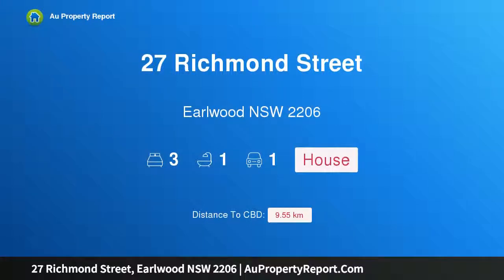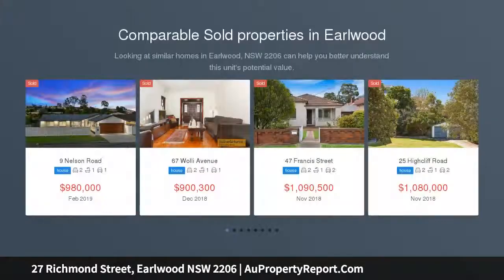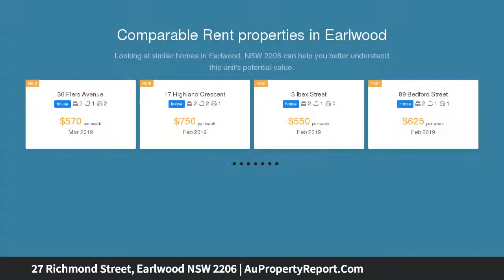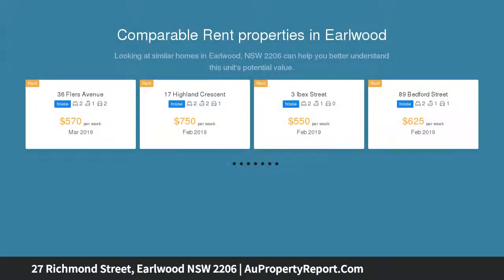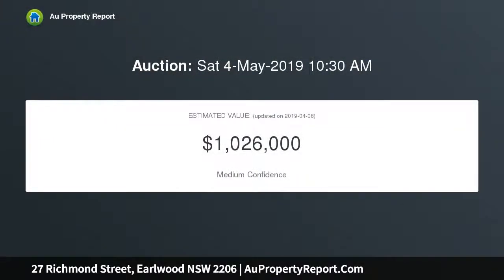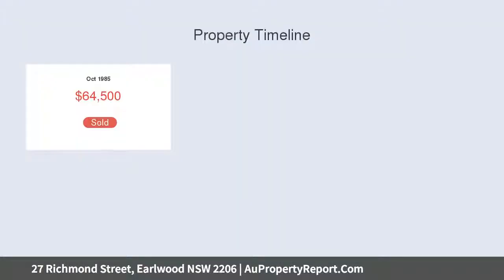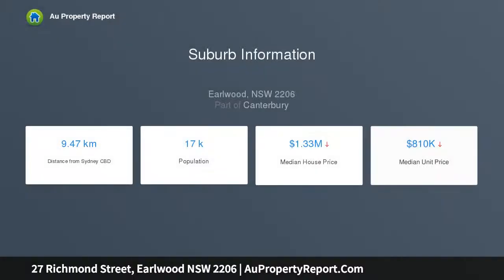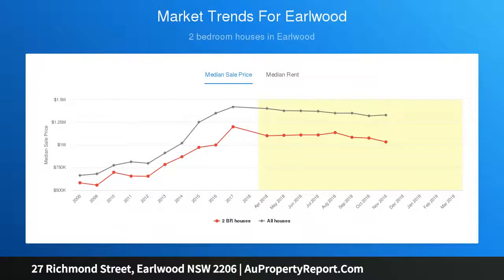27 Richmond Street, Earlwood NSW 2206 | AuPropertyReport.Com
27 Richmond Street, Earlwood NSW 2206
Property Type: house
Bedrooms: 3
Bathrooms: 3
Car Space: 1
Cute &amp; Cosy